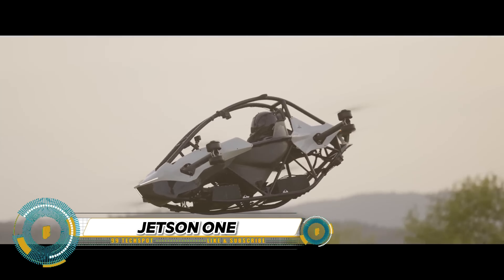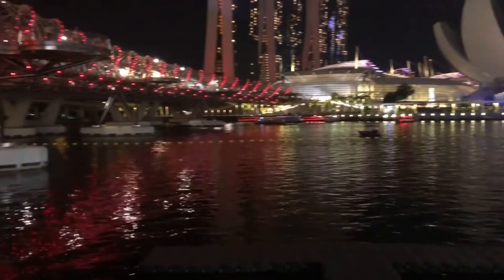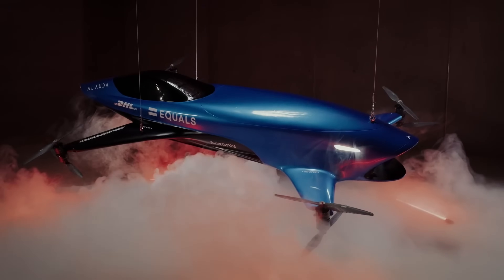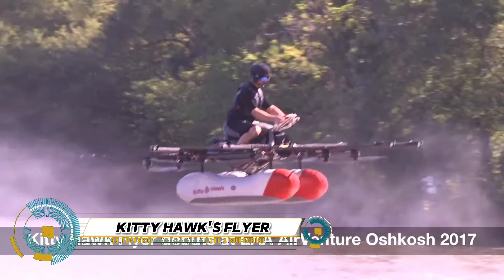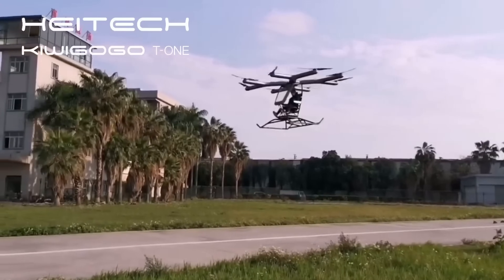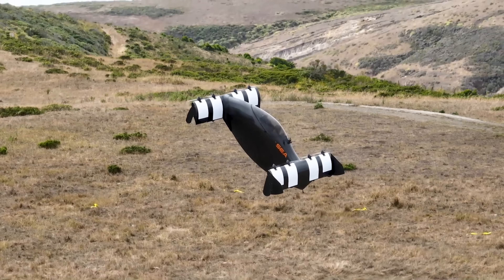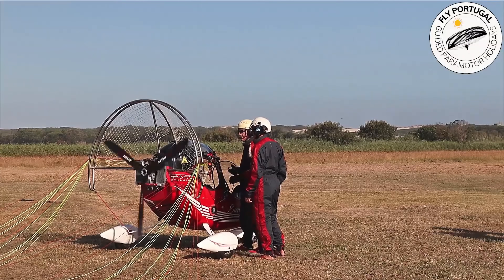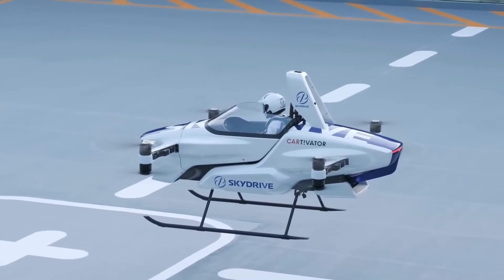TOP 10 UNIQUE FLYING MACHINES IN THE WORLD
00:00- INTRO
00:15- Jetson ONE
01:04- CopterPack
02:03- Zapata Flyboard Air
02:58- KleinVision’s flying AirCar
03:55- Airspeeder
04:53- Martin Jetpack
05:48- Lilium Jet
06:46- Kitty Hawk's Flyer eVTOL
07:40- Joby's Electric Air Taxi
08:38- Kiwigogo T-One
09:27- Nano Trike Flying
10:19- Opener BlackFly
11:09- Omni HoverBoard
12:05-  Lazzarini Air Car
12:55- Paramotor Trike
13:51- Jet Suit Race
14:45- Toyota's SkyDrive